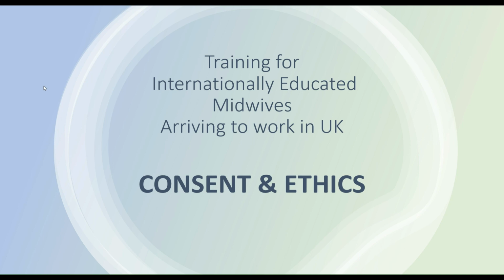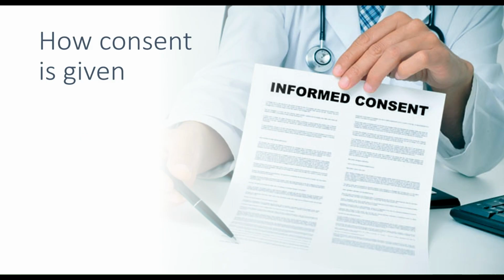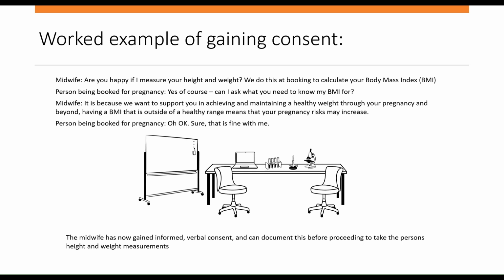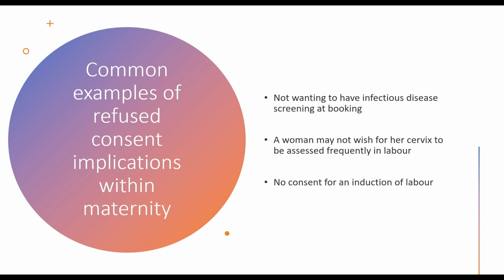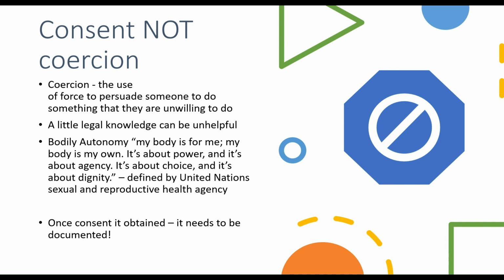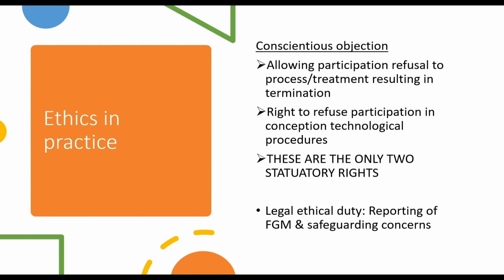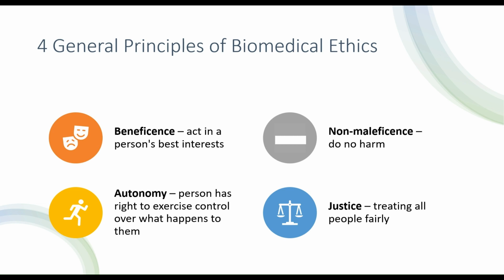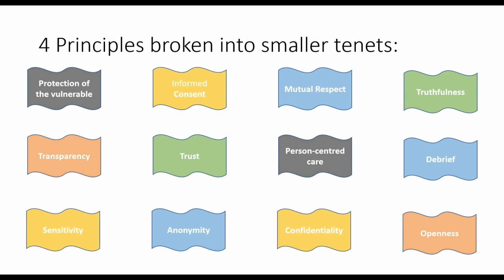An overview of the principles of consent and ethics within UK midwifery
This 20 minute presentation gives an overview of the process of gaining informed consent with decision making capacity, and the legal and ethical importance of doing so.
Aimed at audience of internationally educated midwifery background; midwives new to UK or hoping to come here to work. May also be suitable for use by student midwives.

References:

‌NHS (2022). Consent to Treatment. [online] NHS.
‌‌Nursing and Midwifery Council (2014).
Nursing and Midwifery Council (2015). Additional Information on Female Genital Mutilation Cases. [online] Nmc.org.uk. Available
‌‌Nursing and Midwifery Council (2018). The Code. Professional standards of practice and behaviour for nurses and midwives, London: NMC.
Parliament of the United Kingdom. (1967) Abortion Act. [online] Available
Parliament of the United Kingdom. (1990). Human Fertilisation and Embryology Act. [online] Available
Public Health England (2017). Public Health Ethics in Practice: A background paper on public health ethics for the UK Public Health Skills and Knowledge Framework.
Public Health England (2020).
Royal College of Midwives (2011). royal college of midwives evidence based midwifery. [online] Available
Tulane University (2023). Ethics in health care: Improving patient outcomes. [online] publichealth.tulane.edu. Available